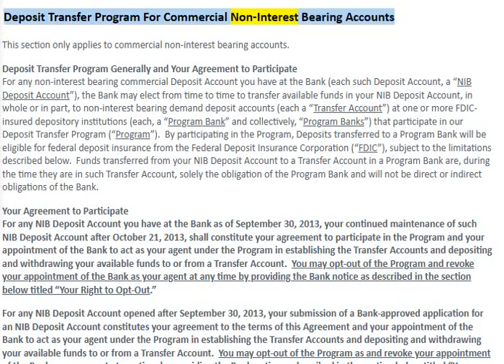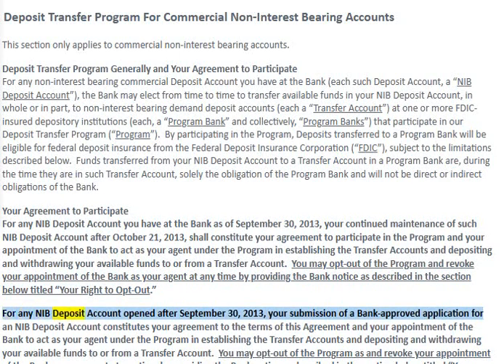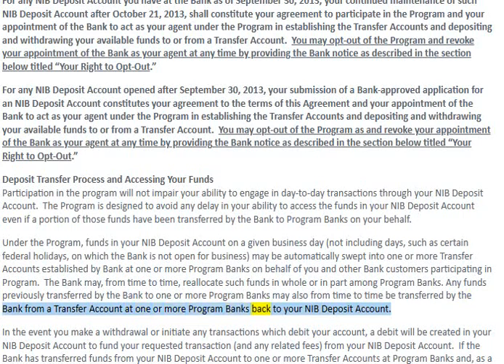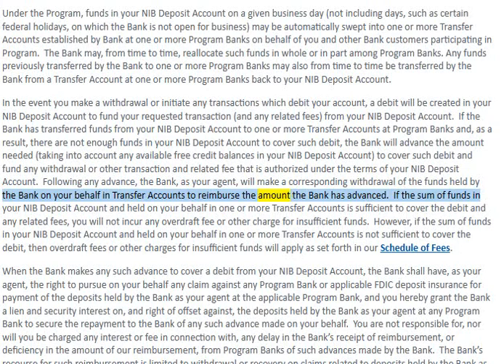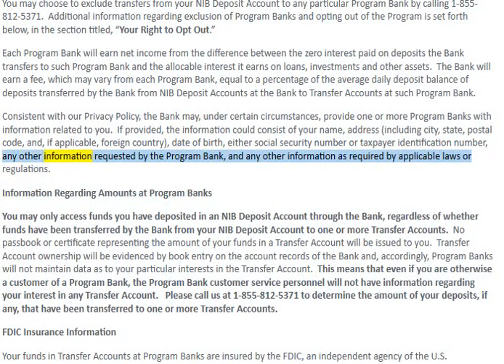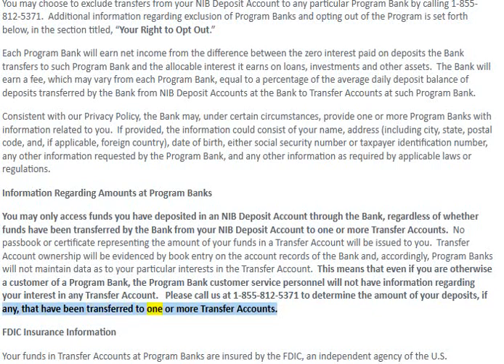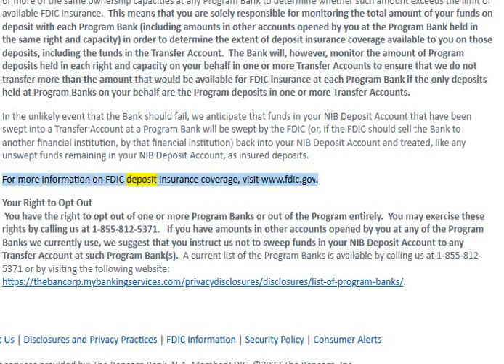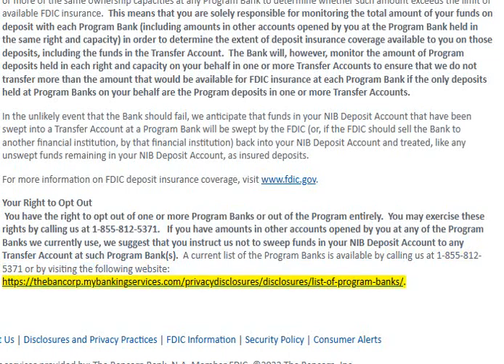🟢 FINANCE: DTP For Commercial NIB Accounts. 🔥🔥🔥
🟢 Basic banking for our common peoples and their basic steps. 🙏🏽🙏🏽🙏🏽🔥